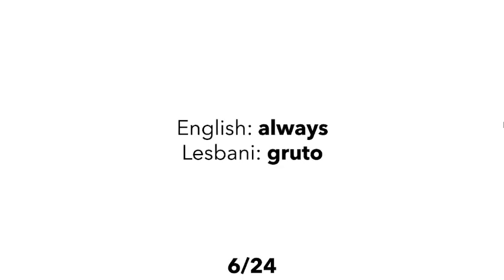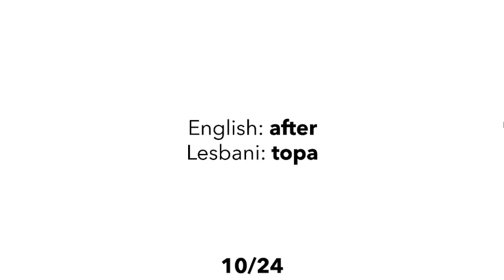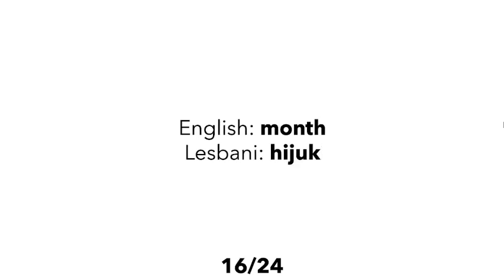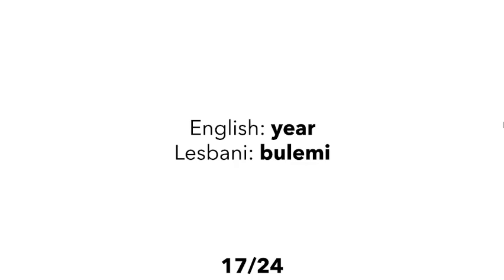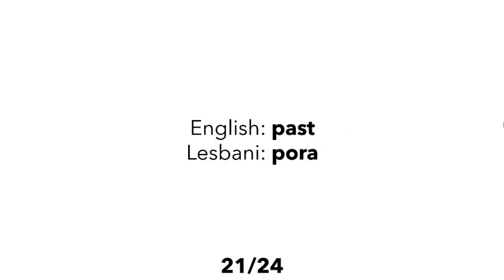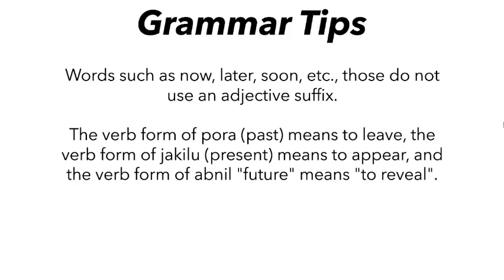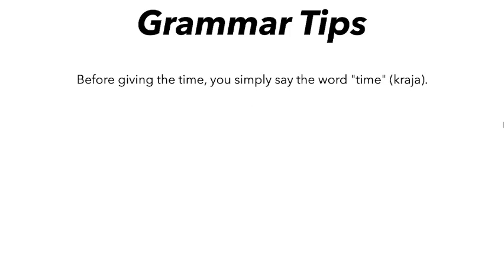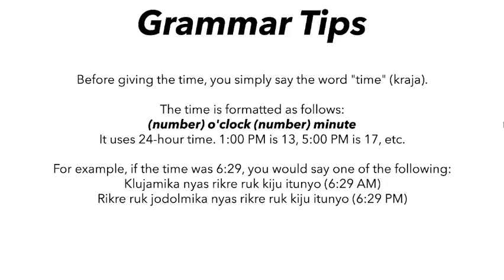Lesbani with Shino - 14: Tell the Time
What time is it? That's right, it's time time! Learn to tell the time in Lesbani with this episode, as Shino goes through 24 words that you'll need to know. She's got a lot to unpack, so get ready and let's start learning everything you need to be a master of time in two languages!